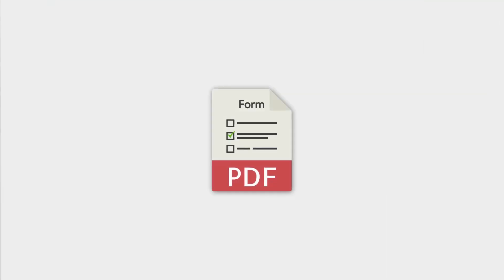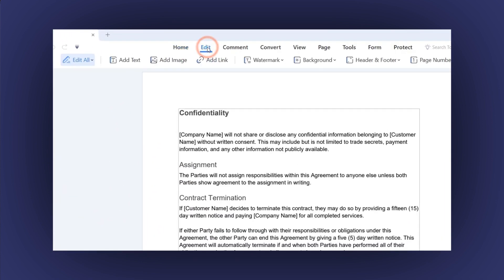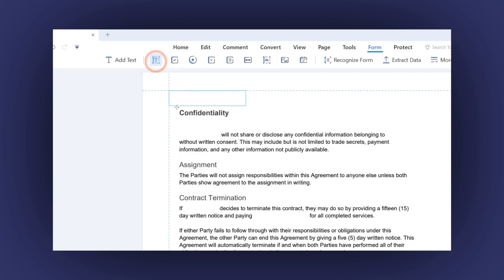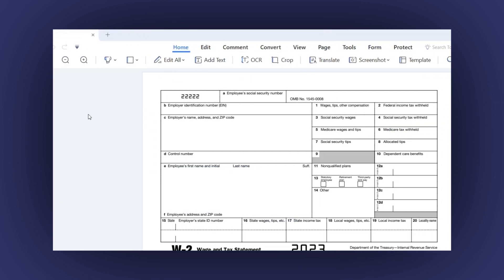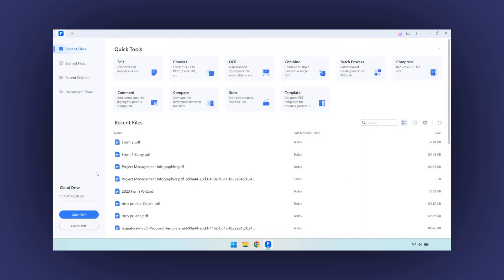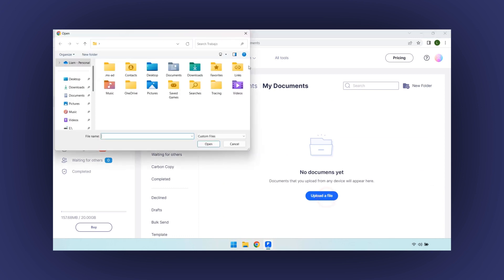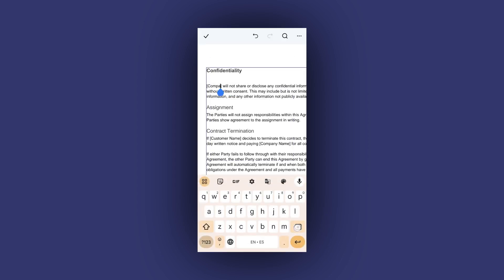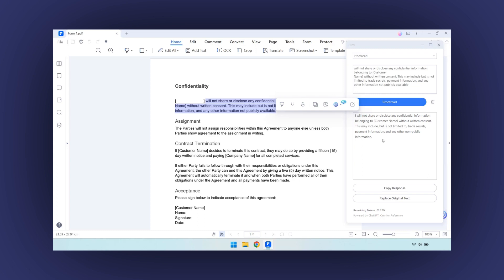How to Create a fillable PDF form with PDFelement - The best option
Use the PDFelement to make your study and work more efficient！The best adobealternative tool for everyone!

Let’s see why creating a fillable PDF form with pdfelement is the best option.
PDFelement is a multiplatform app which allows you to edit your document from any location.

Creating a fill PDF form

Being in the home page go to the left side and click on the open PDF button. The file explorer is opened. Select the file you want to convert to a form. Then click on the open button. You will see your document ready to be edited.
Let 's do it by clicking on the edit option in  the top menu.  Then click on the Edit all option. As a first step let's delete the areas that will become  fields in the form. Be sure to leave enough space for the fields. Finally click on the Edit all button. Now go back to the main menu and click on the form option. Below the main menu you will see a submenu with plenty of tools you can use to create your form. Just hover your mouse over each of the tools to see the options you have. For this example let’s replace the empty spaces with text fields. To create the text fields click on this icon.  Now position your mouse wherever you want to position the text field and then just click. If you want to resize the text field you can do it by dragging on these  handles. Now we will just copy and paste the text fields in the empty spaces where we want them. Now let’s add a few checkboxes too. Click on this icon and position the mouse wherever you want to place them.
Once you finish your editing click on the save icon and that’s it.

The recognize form tool

If you already have a PDF form with plain text  and you want to convert it to a fillable form , you will love the following feature: Recognize form. Click on the open PDF button, select your file  and click on the open button. Now your form is ready to be edited. On the top menu click on form then click on the recognize form option HERE. You will see how the app automatically recognizes the fields on the form and will create the text fields for you. Now just save the document. And that 's it.
Open the document and you will see how easily and fast PDFelement has turned it into a professional fillable form. Wow!

Edit everywhere with PDFelement

Do you need to edit your file but you are not home? Use your cellphone and the cloud drive tool.  A Free version gives you 1 gigabyte of storage. With a plan you get  20 gigabytes. Let 's configure this option. In the home page click on the cloud drive button HERE. Now your PDFelement account is open in the browser. In the left menu click on the document option. Then on the right side click on the new folder option HERE. Type a name for the new folder and click on the create button. Once you create your folder you can start uploading your files there and  it will be in the cloud drive both on the computer and on the mobile PDFelement app . To upload a file go to the right side and click on this cloud icon. The file explorer is open where you can select your file. Then click on the open button and on the upload button too. Let’s edit the file on the mobile app. Go to the bottom menu and tap on the file option. Open the folder we just created and select the file you want to edit.
Once the file is open, tap on the “+” icon and of the options you see select the edit one.
Start editing your document and when finished, click on the OK option. Now tap the save option.
The Next time you open the file you will see the changes you made on both your computer and on your mobile device.

AI Proofread tool

Now a bonus gift tip. While your file is open, hover your mouse over this icon on the right side . You will see several options. Select Proofread. A new window is open. Select the text you want to be proofread and it will automatically show you the errors it found. Very useful right?

0:00 - Intro
0:18 - Creating a fill PDF form
1:47 - The recognize form tool
2:25 - Edit everywhere with PDFelement
3:58 - AI Proofread tool